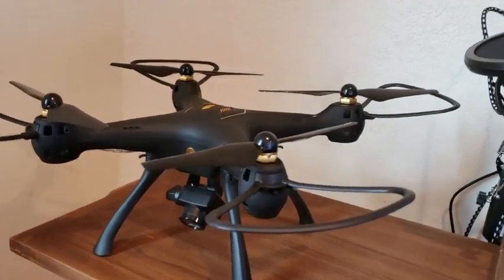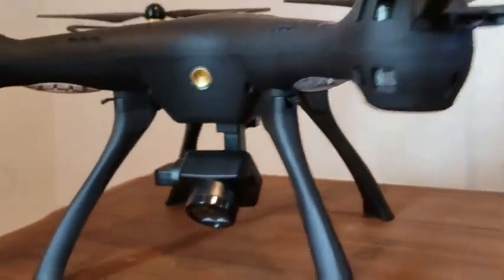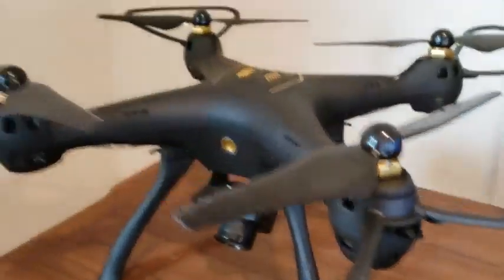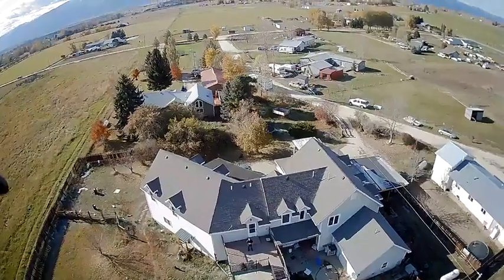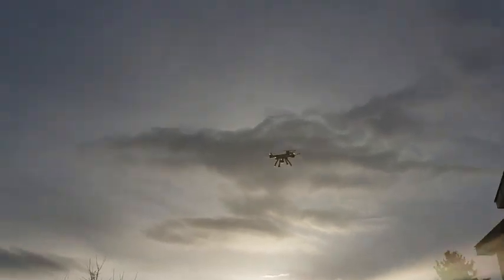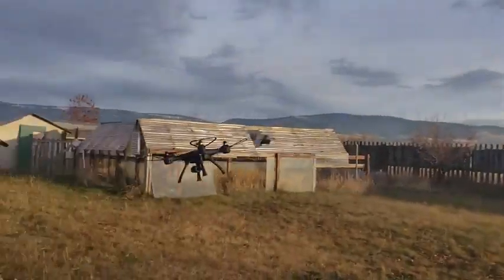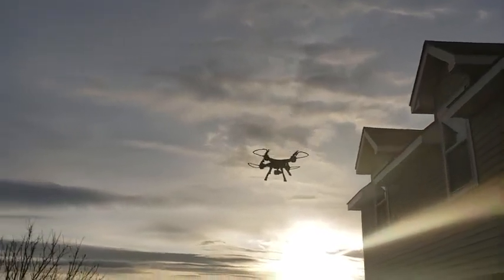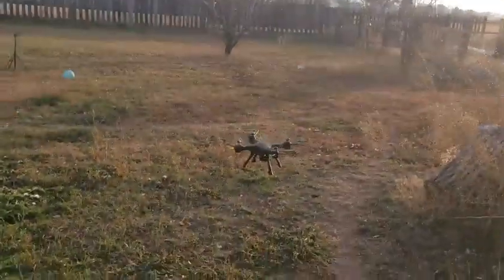GPS Drone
1080P HD CAMERA WITH 120° FOV AND 60° GIMBAL UP/DOWN - Excellent camera performance helps to capture greater dynamic range and enhance image clarity, whilst the wide-angle lens combined with 60° vertical gimble movement, ultimately allows you to see the world from a greater perspective.
5GHz WI-FI FPV SEAMLESS TRANSMISSION - The DROCON DC-08 provides you with a seamless full panoramic view of the skies from up to 420m away, offering you real-time video of amazing scenery from a never-seen-before perspective. The transmission is constant without interruption.
GPS AUTO RETURN – Up to 12 GPS satellites accompany the drone wherever in the world you may be. With the GPS feature turned on, the DC-08 automatically returns to the starting point location when the battery becomes low or the signal is lost, eliminating the possibility of crashes due to power loss or signal failure It's never too late to start a drone flying adventure anywhere, and the DC-08 operates in temperatures between -10℃ to 40℃.
FOLLOW ME & SURROUND FLIGHT MODES - Normal flight techniques are great, but for even more fun & entertaining flying, the Follow Me and Surround Flight modes intelligently track and control the drone, freeing your hands up to do whatever you want and hug whoever you love!
NEVER LOSE YOUR DRONE – The DC-08 has its own accompanying in-flight security guard that will keep your drone safe. Aside from the auto-return function, it is programmed so that it can’t fly out of range of the controller (420m). When the drone is in danger of flying too far away and out of sight, it will automatically reign itself in and notify you it has flown too far.